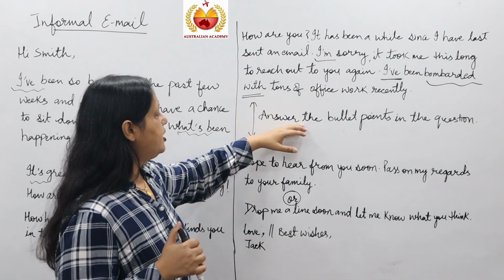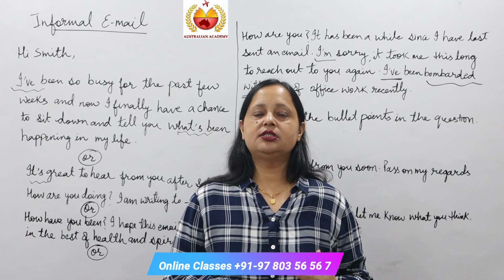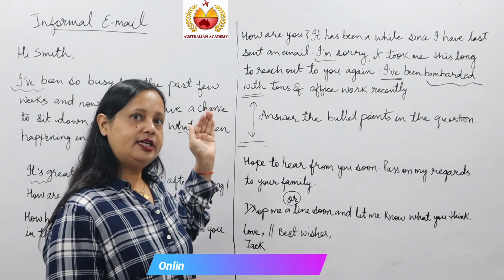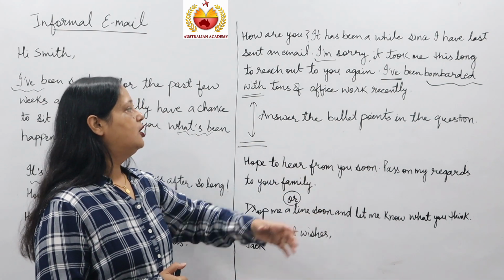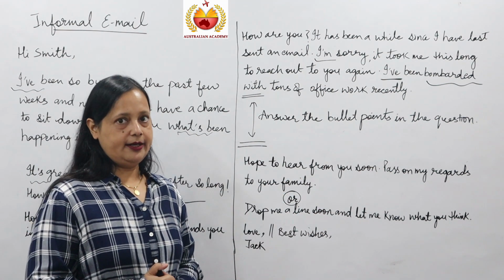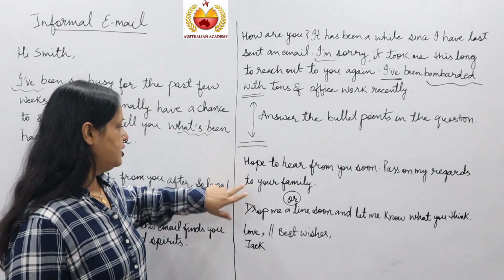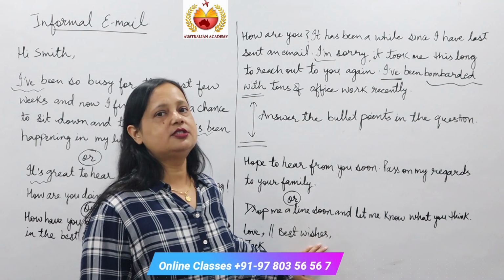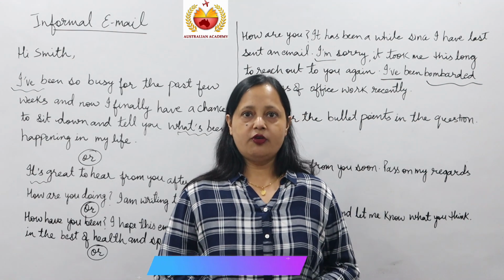How To Write Informal Email | CELPIP Writing Task 1 Template | Writing Tips By Rachna Gupta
CELPIP Writing Task 1 | Informal E-Mail | Writing Tips By Rachna Gupta

If you are interested to discover more about celpip writing task 1, you can

This video is showing not only CELPIP writing task 1, but also try to cover the following subject:
-celpip writing task 1
-CELPIP writing tips by rachna gupta
-informal email
YouTube is the best website to go to when looking for videos about celpip writing tips by rachna gupta.
CELPIP writing task 1 tips is obviously something that intrigues you and quite a lot of people so I made this video.
If you want to discover even more about CELPIP writing I advise you to have a look at our various other videos
Have I responded to all of your concerns about How To solve CELPIP writing  ?
People who looked for celpip writing tips by rachna gupta likewise looked for CELPIP writing task 1 tips and tricks or celpip writing tips by rachna gupta.